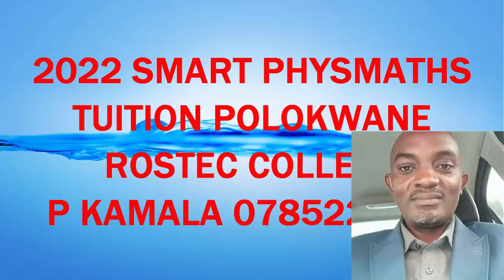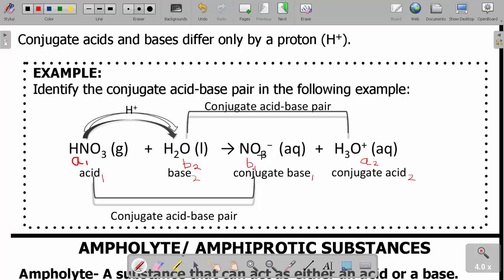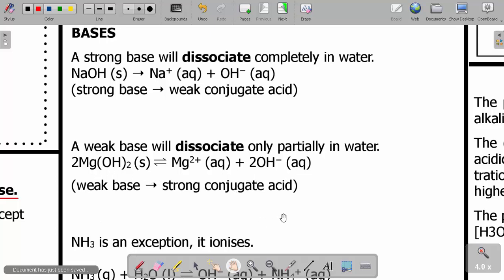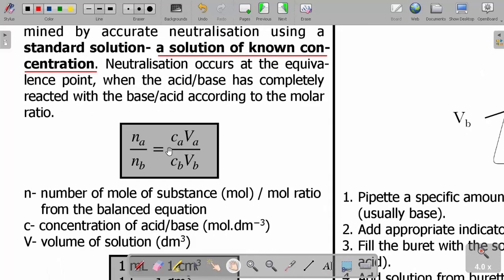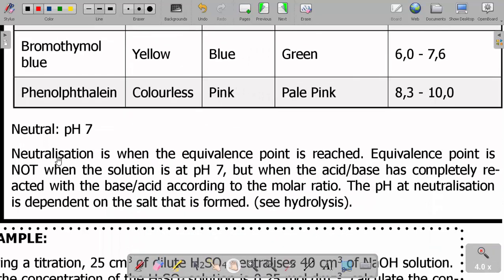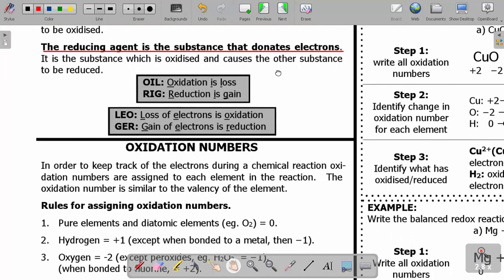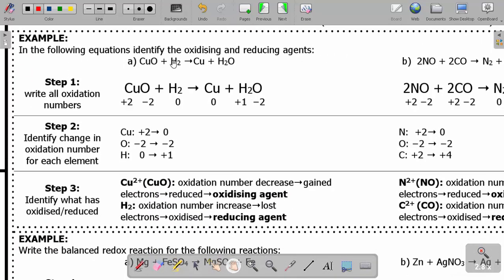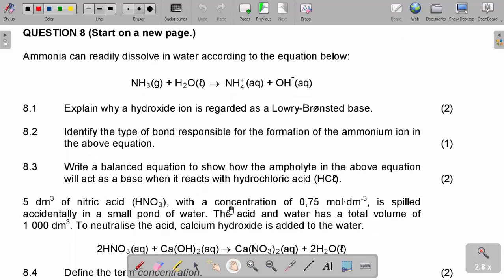ACIDS AND BASES AND REDOX REACTION GRADE 11 VIDEO 01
LEARN HOW TO DEFINE ACIDS, BASES AND REDOX REACTIONS.
HOW TO DO CALCULATIONS OF ACIDS AND BASES TOGETHER WITH IDENTIFYING CONJUGATE ACIDS AND BASES AND WRITING REDUCTION AND OXIDATION HALF REACTIONS